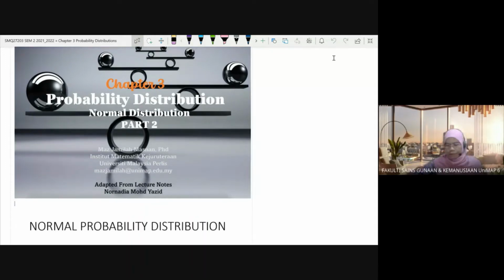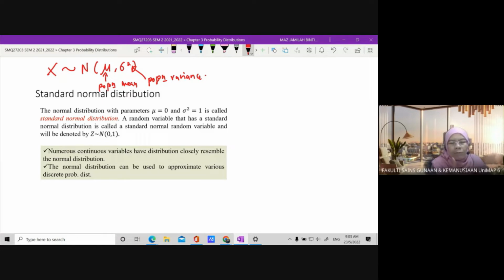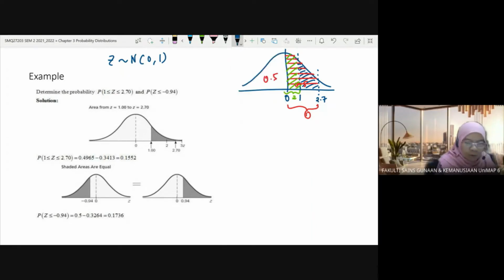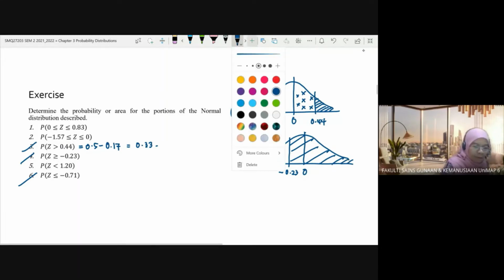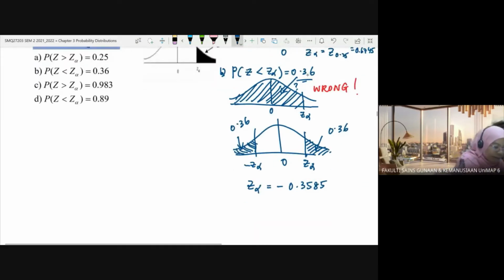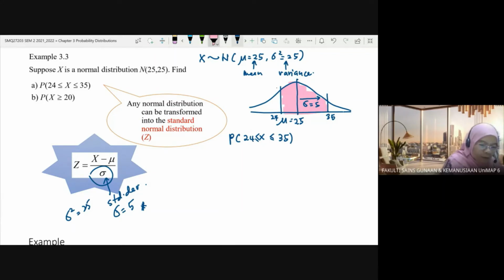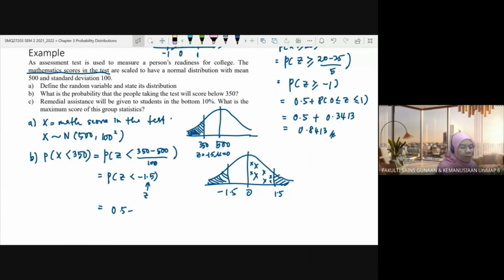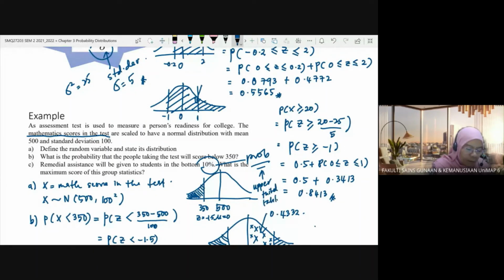Normal Probability Distribution Week 8